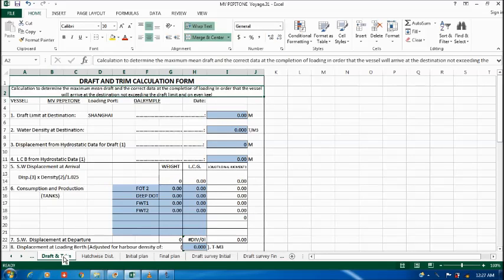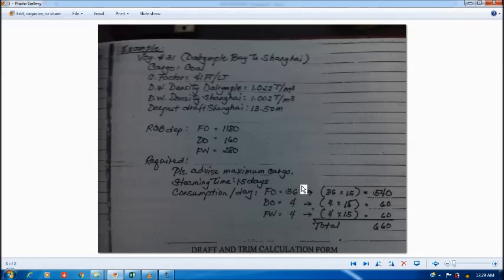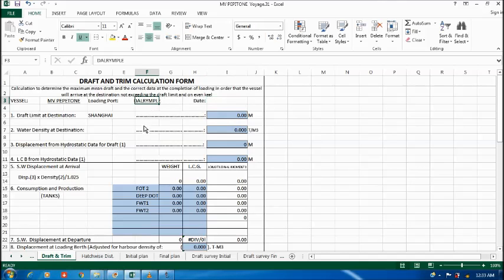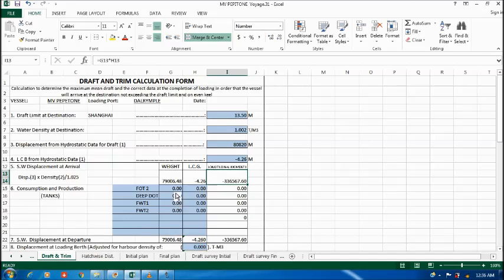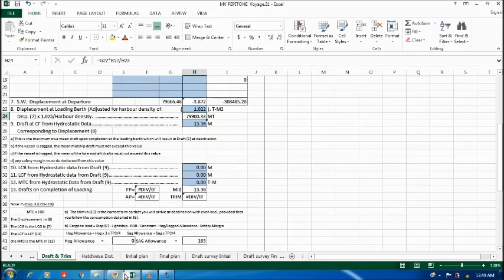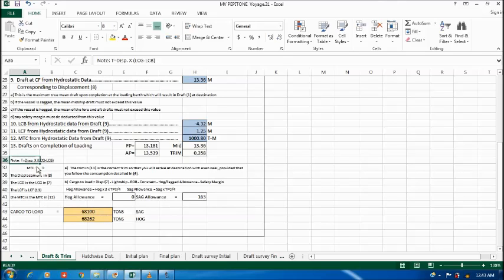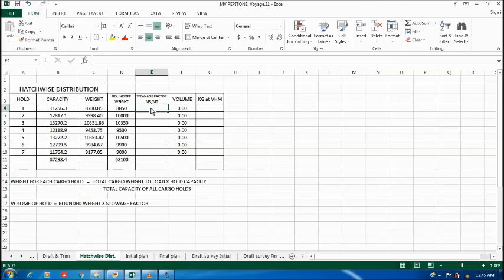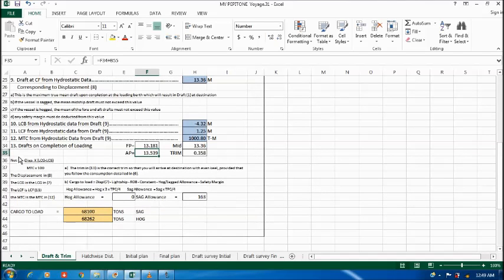Trim and stability for hatchwise distribution (by Deck master)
Draft & Trim calculation/Hatchwise distribution